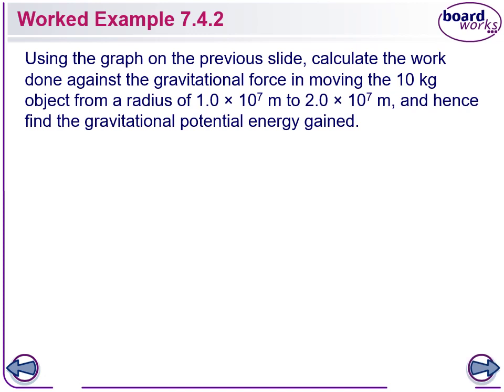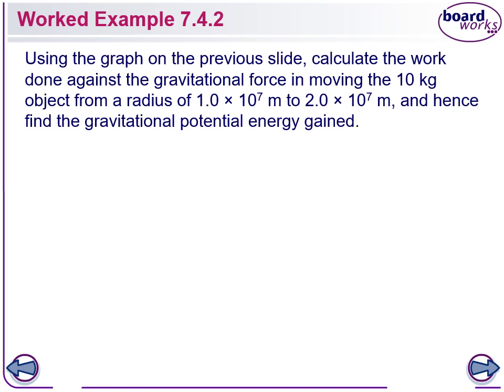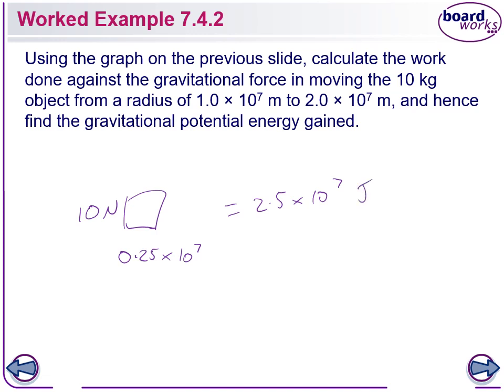742 Gravitational energy under graph